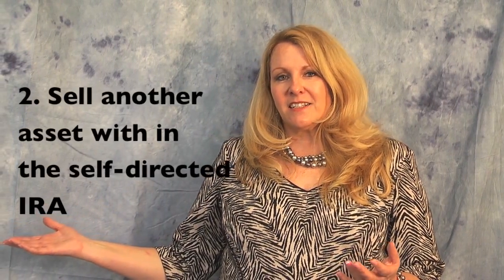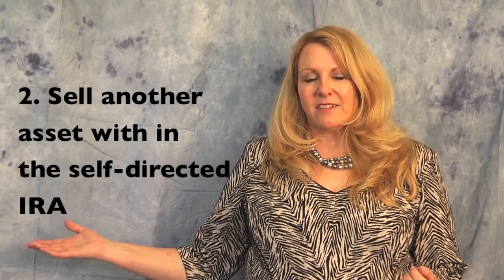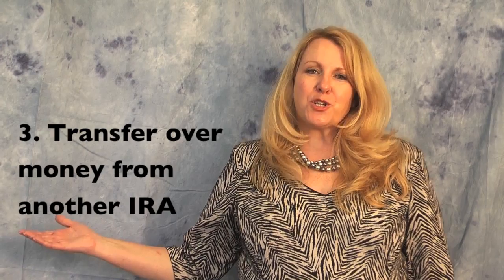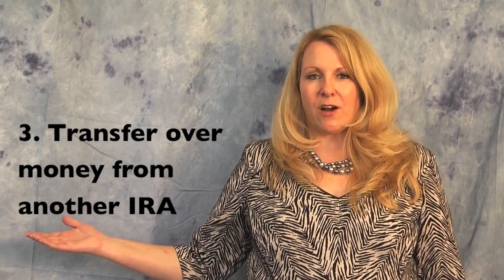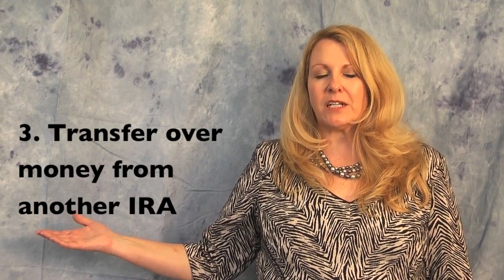How To: What Happens if my IRA Runs out of Money?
Kaaren Hall of uDirect IRA Services speaks about what to do if your IRA runs out of Money